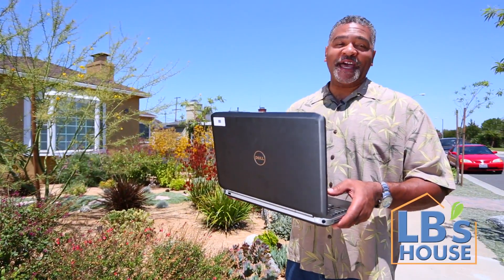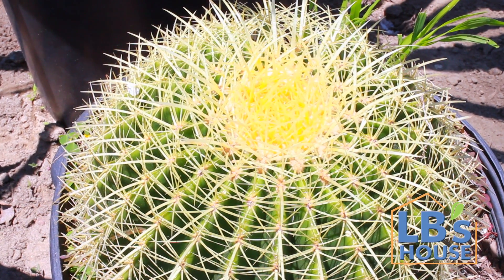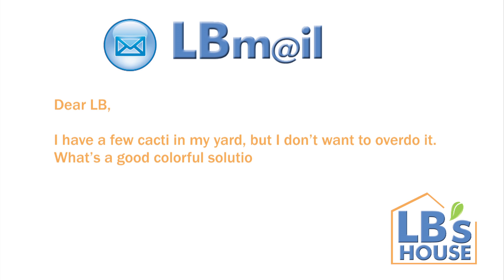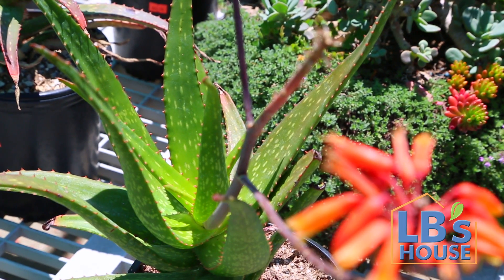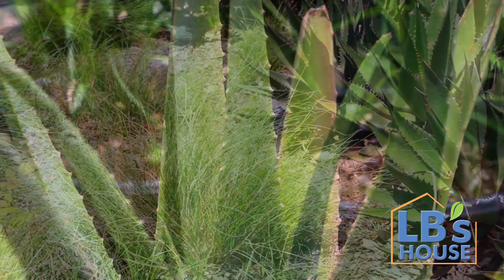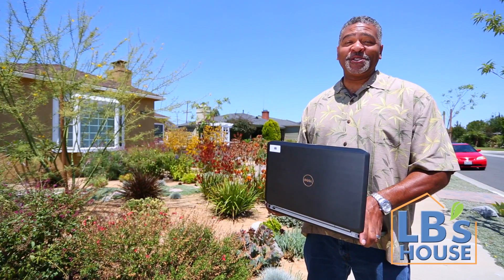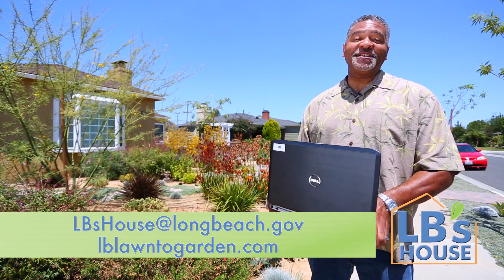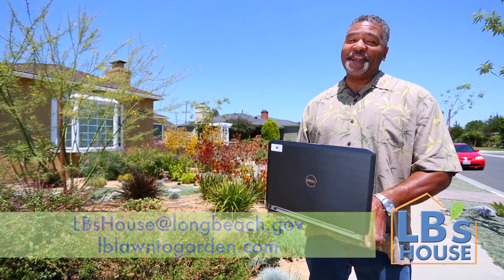LBs - House Aloes